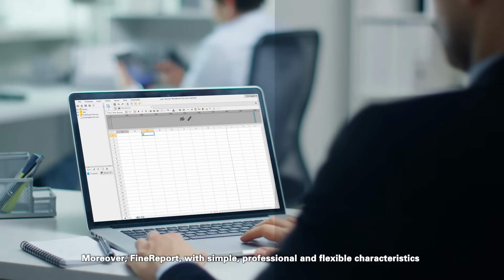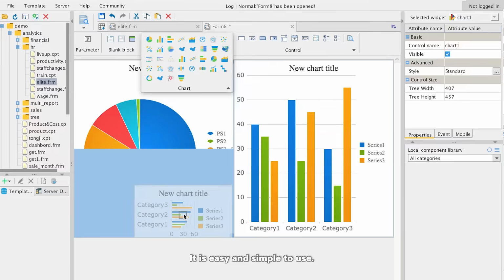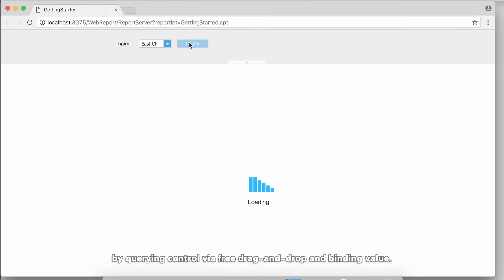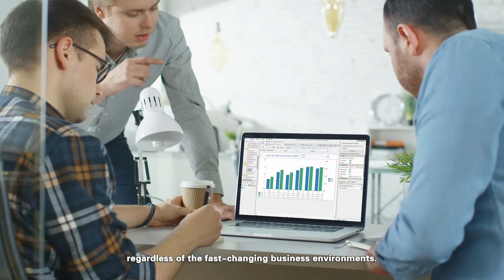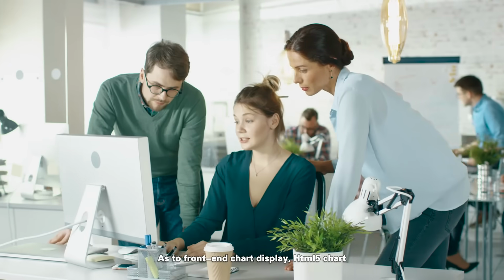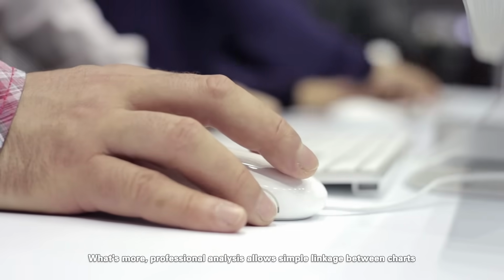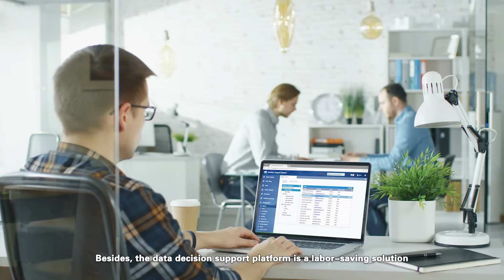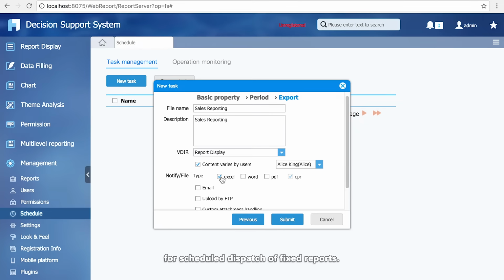What's FineReport?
As the big data era is coming, the digital transformation becomes the next step of the business evolution.
What is FineReport?
How to transform data into value?